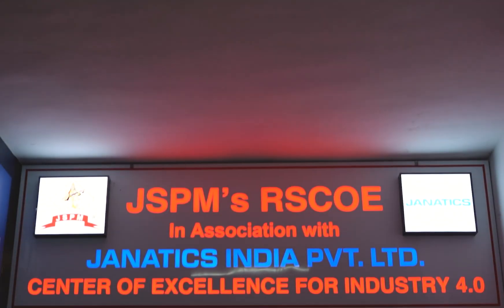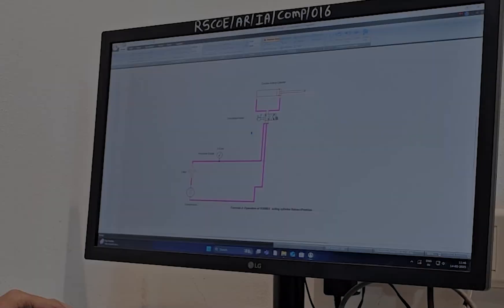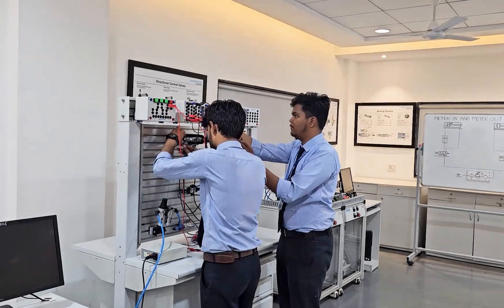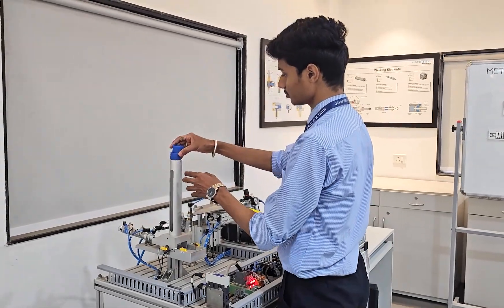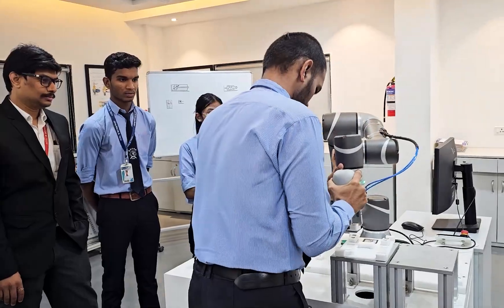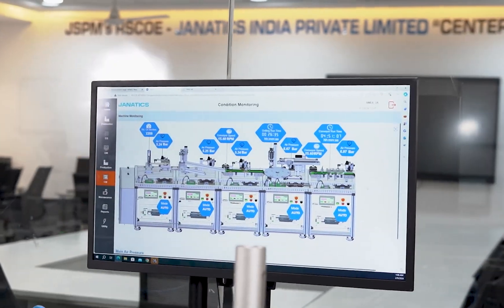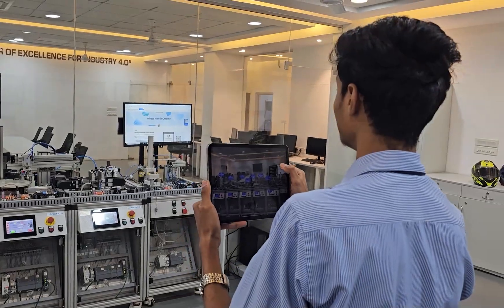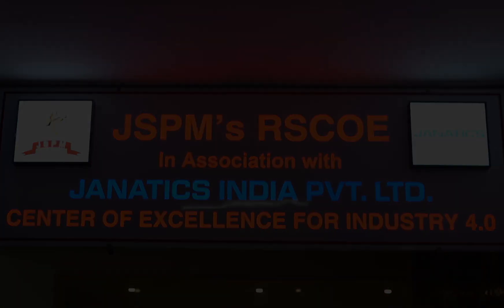Janatics-RSCOE Center of Excellence for Industry 4.0 - Department of Automation & Robotics